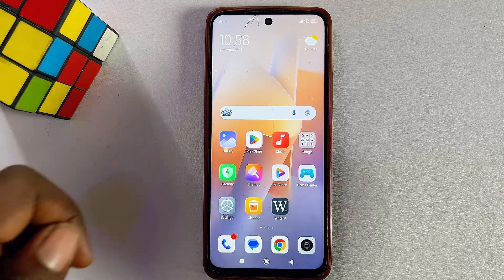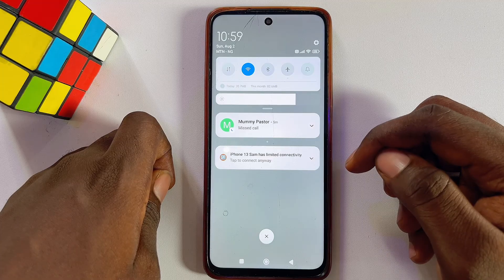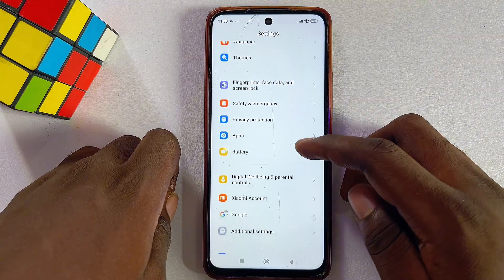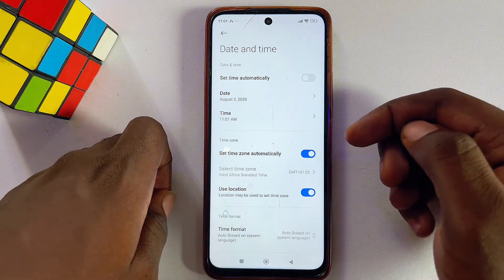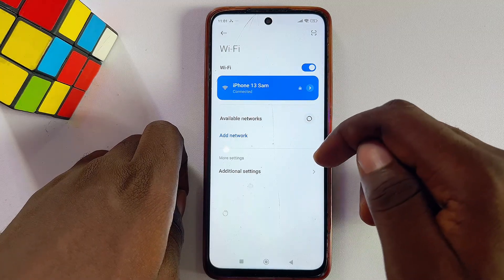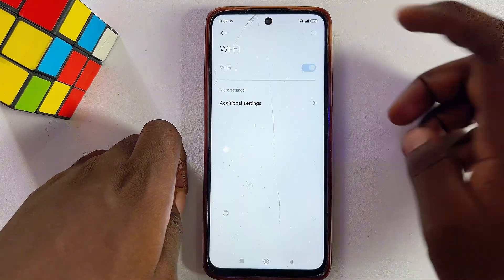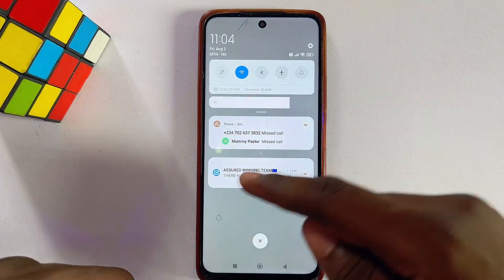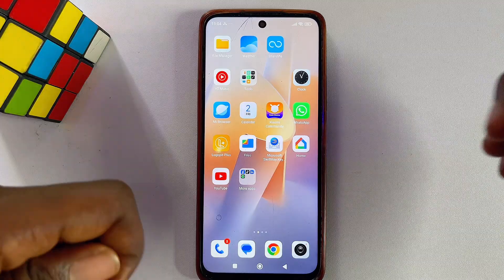Fix WiFi Limited Connection on Android Phone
Learn How to Fix WiFi Limited Connection on Mobile Phone. In this video, I showed how to fix the issue of Limited WiFi Connectivity on Android and iOS smartphones. This problem often happens because the date and time settings on the phone are incorrect. I demonstrated how to set the date and time to "Set Automatically" to keep the phone's time accurate, which solves the problem permanently.

This WiFi limited connectivity guide works on all smartphones, so whether you have a Samsung, iPhone, iPad, Google Pixel, or any other brand, this will work for you.